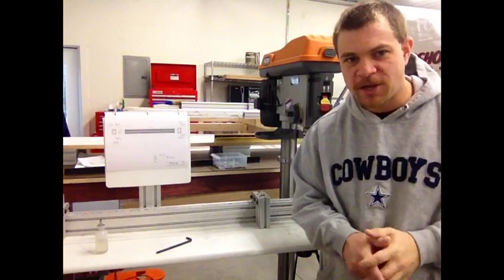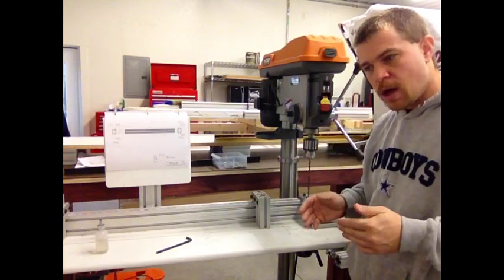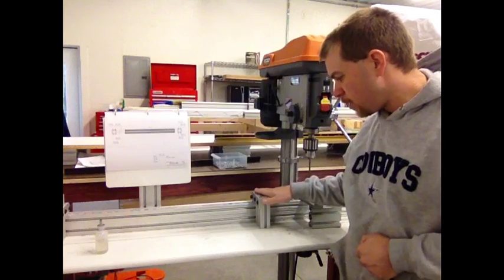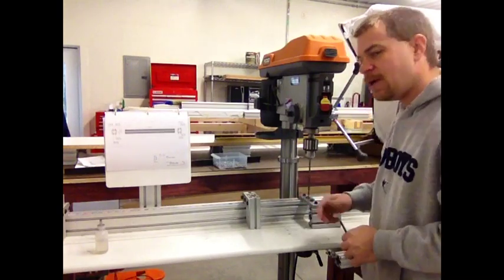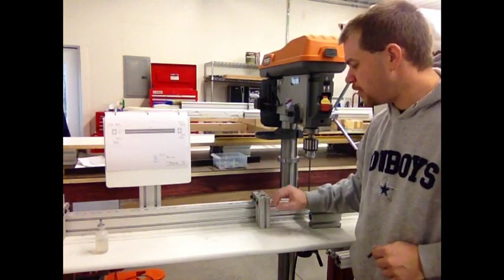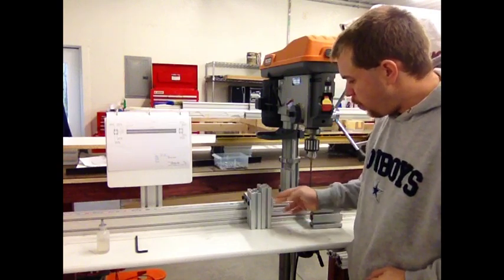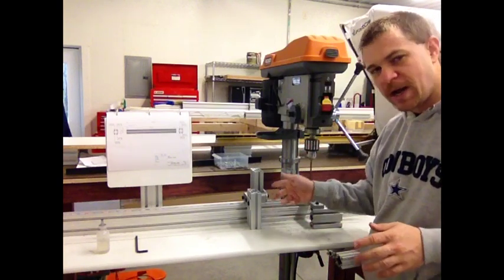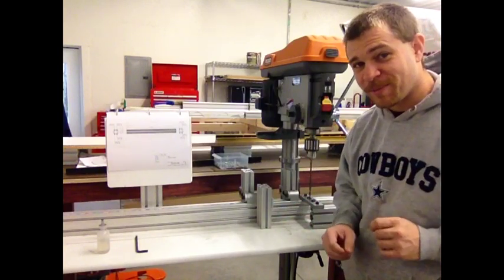Lean: Drill Press Double Stop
Today we install double stops onto the drill press to reduce piece setup time.